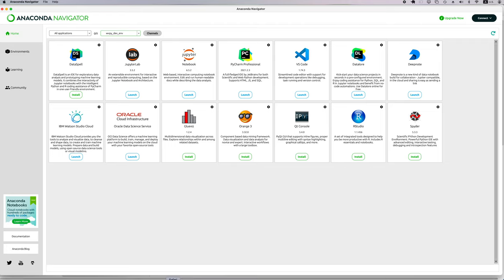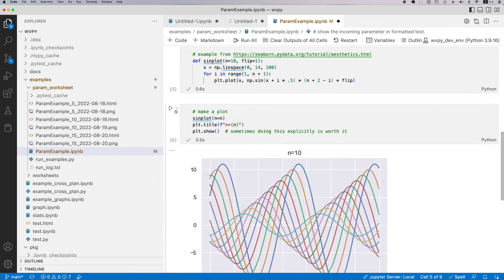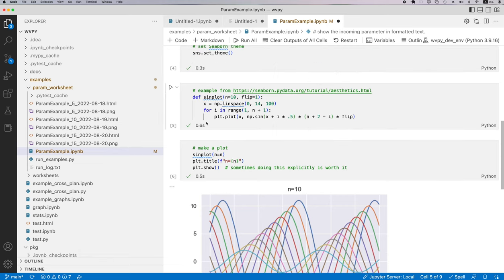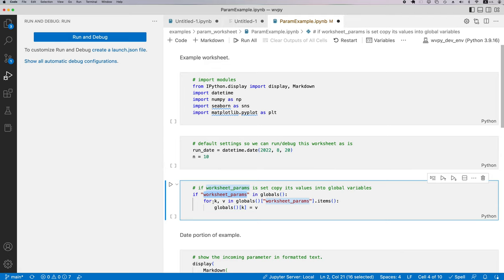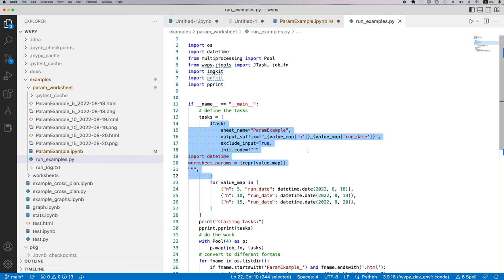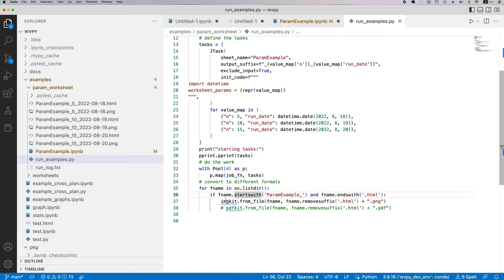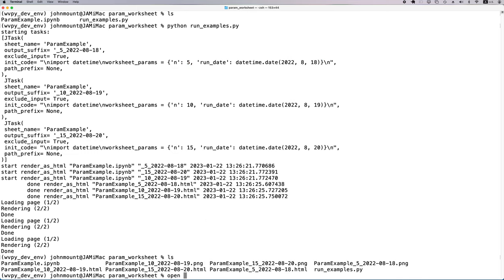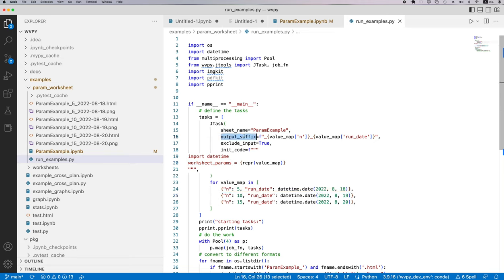Parameterized Juypter Notebooks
How to use run many different copies of a Jupyter notebook, each with different inputs or parameters.